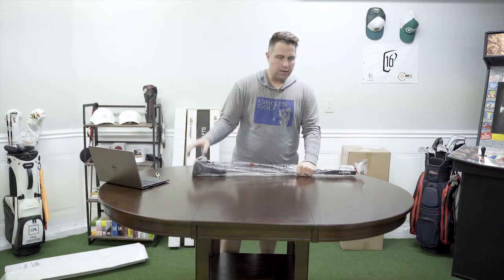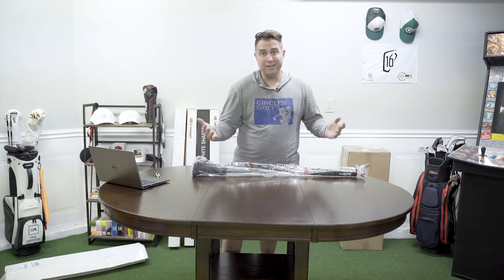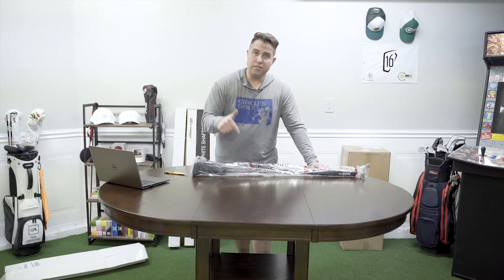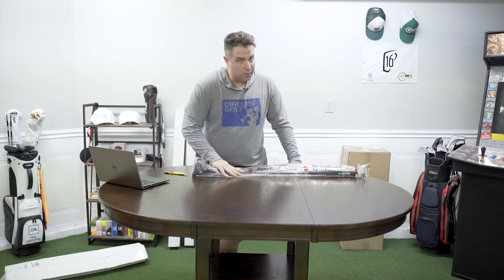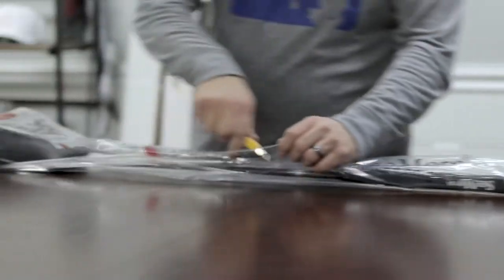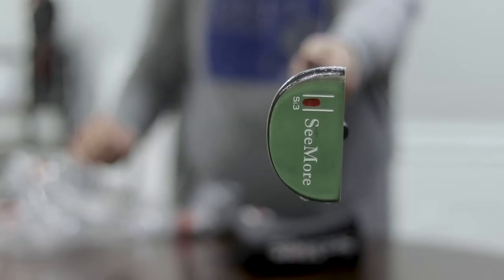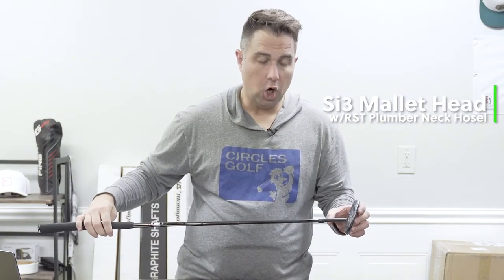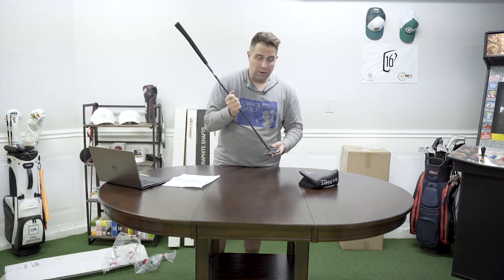Is this the BEST VALUE PUTTER You Can Buy?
Golfers Authority is much more than a YouTube channel. I have a website with over 500+ golf reviews, buyers guides, videos, instruction, tips and advice to help you get better at golf.